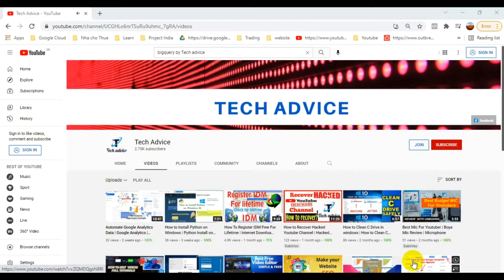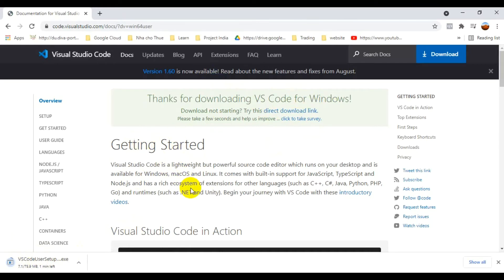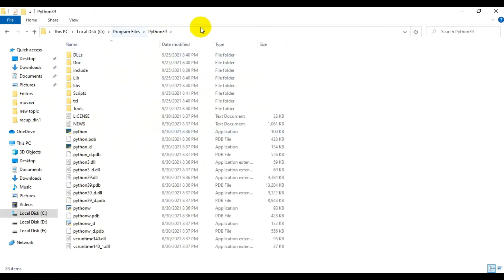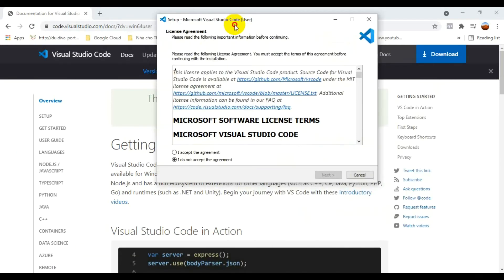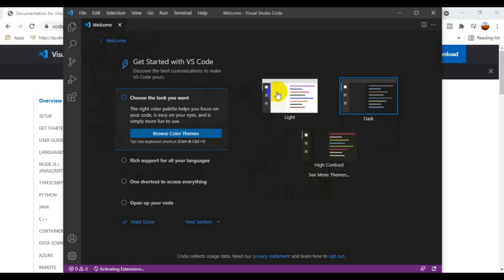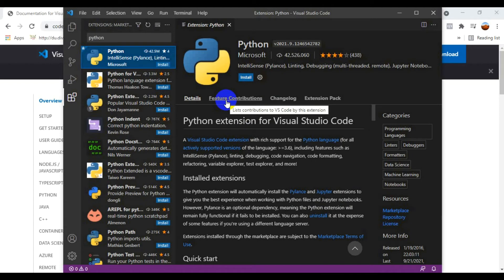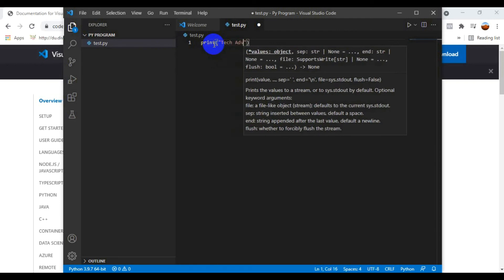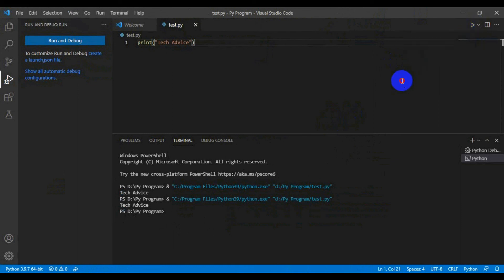How to install visual studio code in windows 10 | VS code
Hi Friends,
In this post I am going to show you the process flow How to install visual studio code in windows 10. VS code is a necessary tools  for all code lover.
Ii is a easy process How to install visual studio code in windows 10.